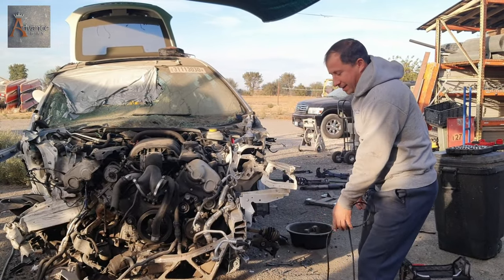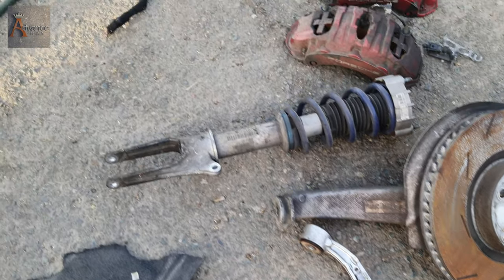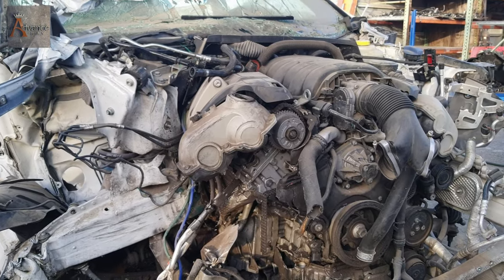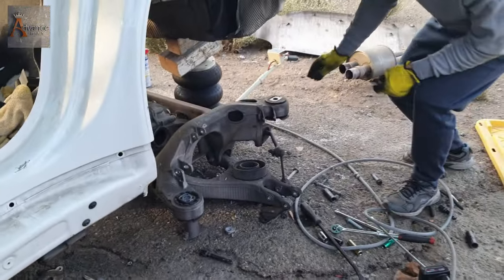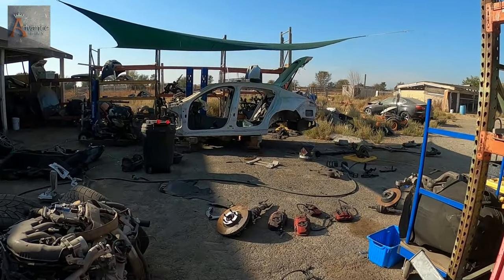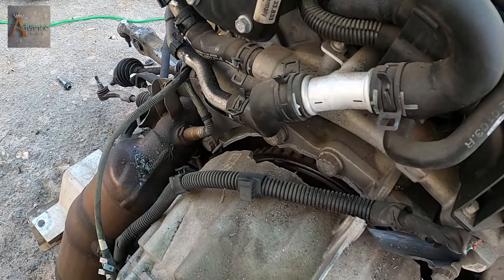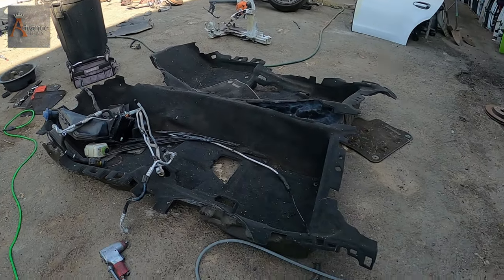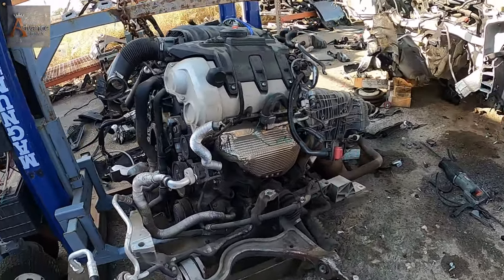2011 Porsche Panamera 4S Disassembling Came to END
In this last episode of 2011 Porsche Panamera 4S disassembling came to an END. I had a great experience teaching my 10-year-old son in this disassembling project.  Thank you for your support and for watching our video.

Advancebay Inc. eBay Store
2011 Porsche Panamera 4S Parts For Sale.

Disassembly Porsche Panamera
Part 7 How to Replace or Remove Front Door Panel.

This was my first porsche panamera I dissamble.
I would like to do a drive test on a porsche panamera 2021.
porsche panamera 2020 very hard to find for sale.
who created porsche panamera song?
porsche panamera turbo sound so intimidating.
porsche panamera gts is better then 4s.
it was complicated to work on porsche panamera 4s.
porsche panamera turbo s 2021 is so fast that I can catch up to.
2021 porsche panamera pov turbo s e-hybrid drive reveals blistering performance.
2021 porsche panamera turbo s e hybrid sport turismo: turbo juiced to 690 horspower.
2021 porsche panamera review Sport Turismo Pricing, an
Porsche panamera reveiw
2021 Porsche Panamera Review, Pricing, and Specs - Car and Driver
2021 porsche panamera sport turismo Turbo S E-Hybrid First Drive: Silent Killer
porsche panamera exhaust systems and sports tailpipes - Porsche Latin America
The porsche panamera 2018 gets two big additions: the Panamera Sport Turismo and the Turbo S E-Hybrid .